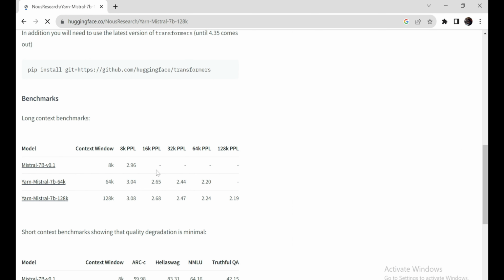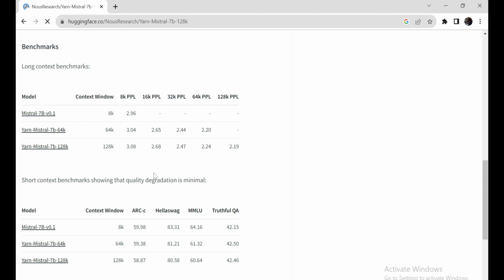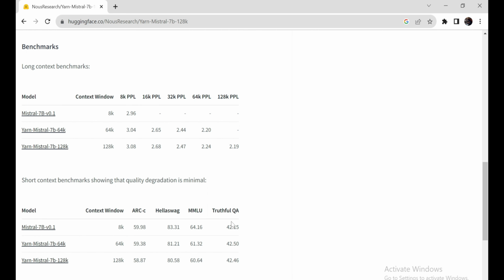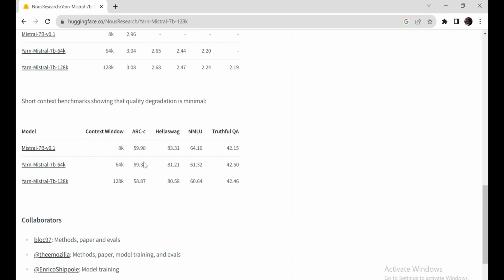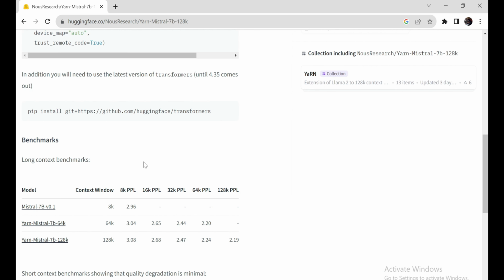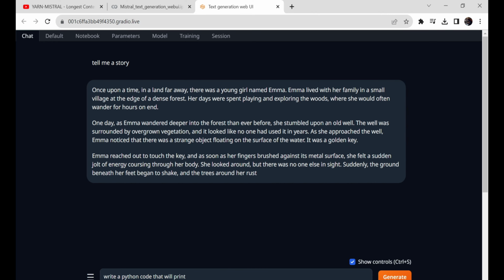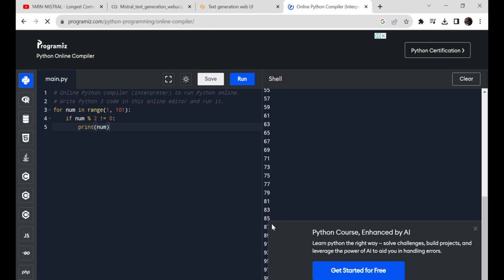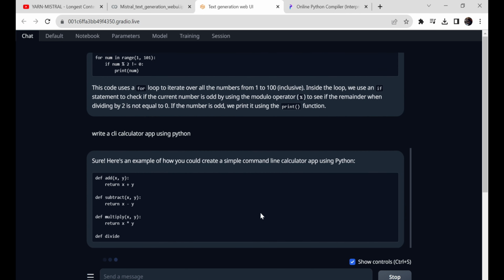YaRN Mistral-7B 🦾Read Entire Book With Single Prompt!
YaRN Mistral-7B with the longest context window of any LLM available. It supports Context Window update 128K. In this video i showcase how to use on colab.